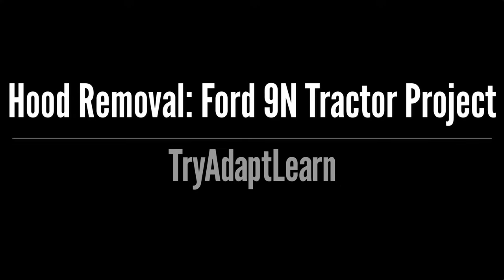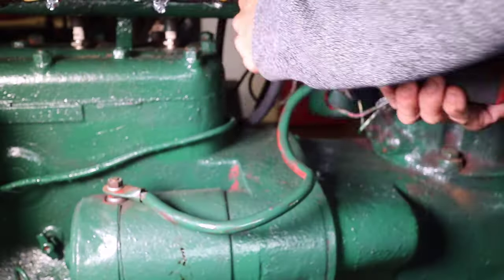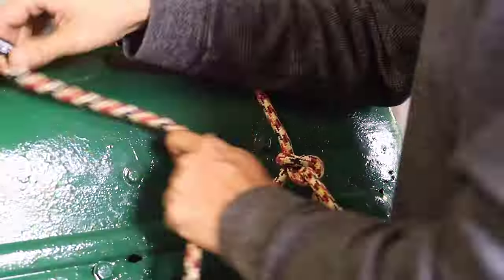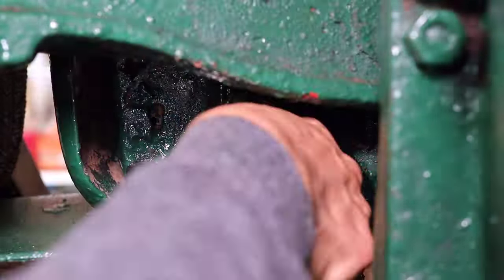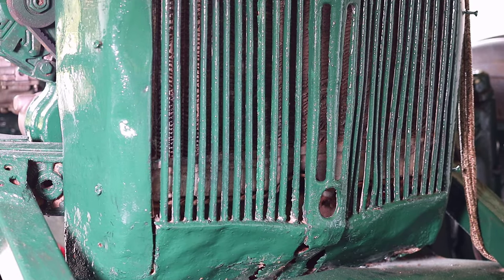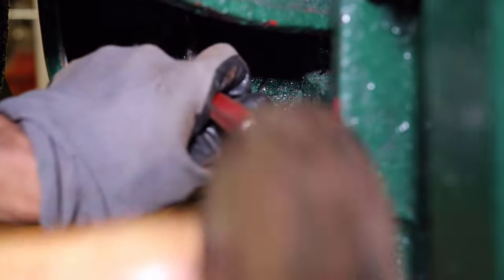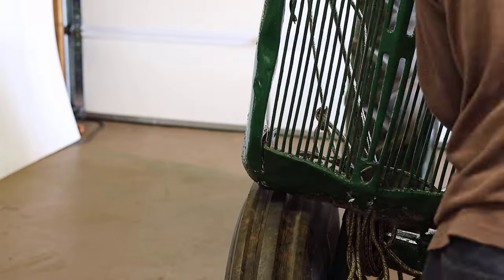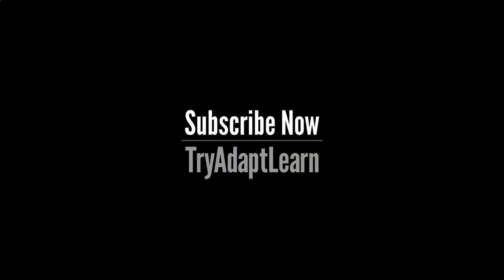Ford 9N Tractor Hood Removal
This is a one person hood removal for this 1941 Ford 9N Tractor.

Removing the radiator on a 1941 Ford 9N tractor project.